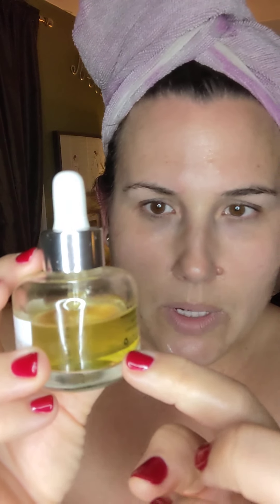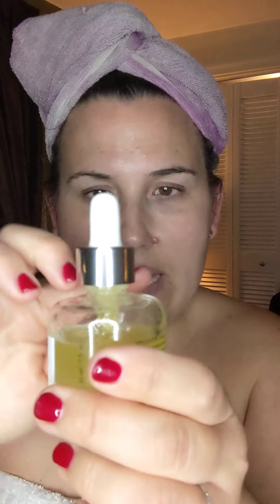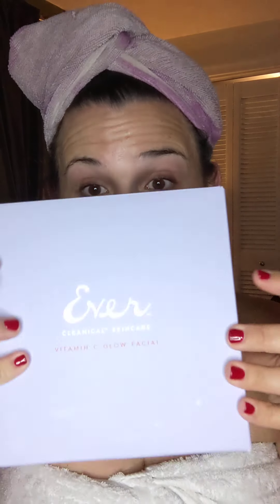Glow Facial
Introducing the Vitamin C Glow Facial.

Clean ingredients. Clinical results.

Step 1: Renew
Gently exfoliate, brighten and retexturize with caviar lime and natural AHA

Step #2 : Lift
Hydrate, plump and smooth with a potent 20% dose of peptides and patented bioactive complex LSR 10.

Step #3 : Brighten
Instantly brighton, fade dark spots and protect with antioxidant Rich vitamin C

Free of parabens, sulfates, phthalates, propylene glycol, synthetic fragrances & colors, chemical sunscreens and hydroquine.

Gluten free
Natural Fragrance only
Dermatologists Tested
Hypoallergenic
Cruelty free and Leaping bunny certified